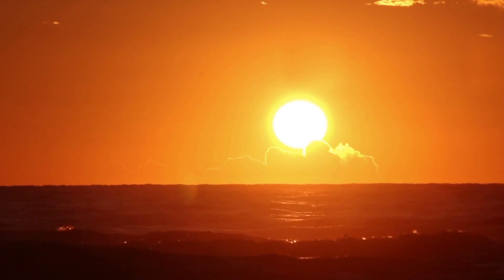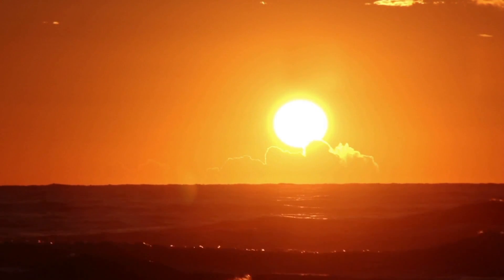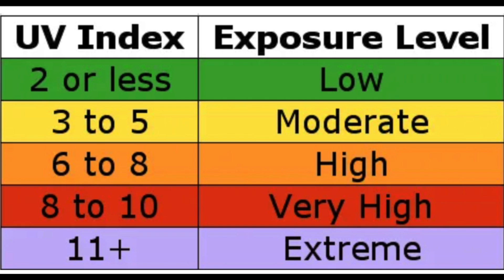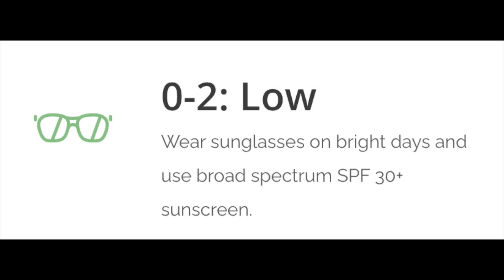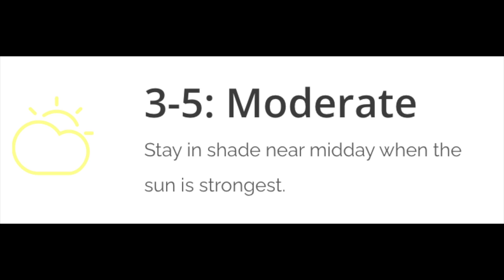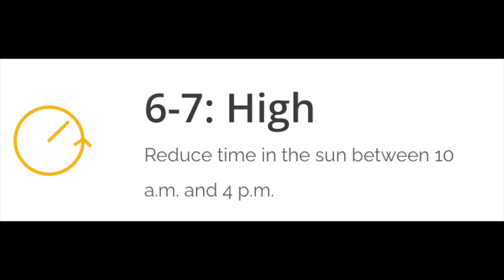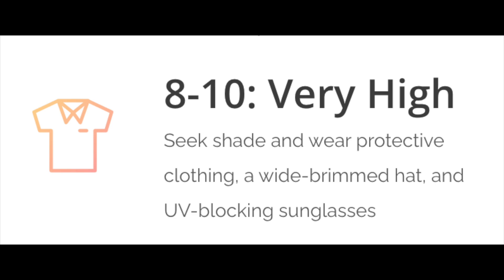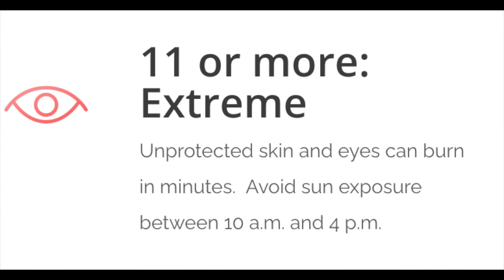WHAT IS THE UV INDEX? | Dermatologist @DrDrayzday explains the UV index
What is the UV index? Dermatologist @DrDrayzday explains the UV index. What is the UV index today? Do you need sunscreen when the UV index is low? Dermatologist explains the UV index and vitamin D. NWS and EPA UV index app linked below.

0:00 Dermatologist explains the UV index
0:25 What is the UV index?
0:59 How is the UV index calculated?
1:26 What does the UV index predict?
2:39 Why use the UV index?
3:52 What does the UV index mean?
6:31 Sunscreen and the UV index
12:38 UV index and vitamin D